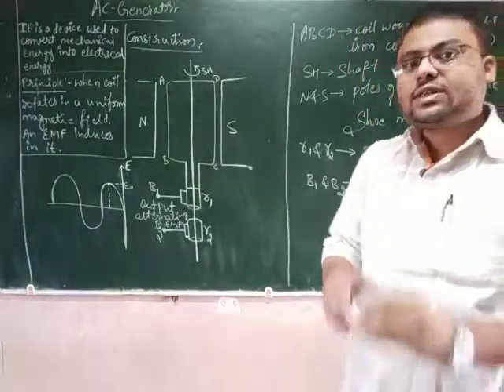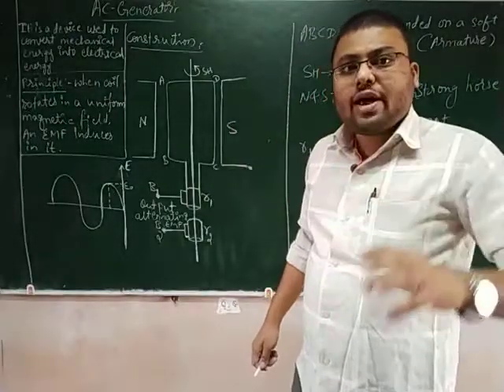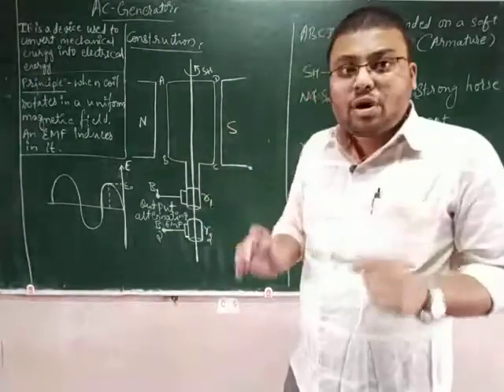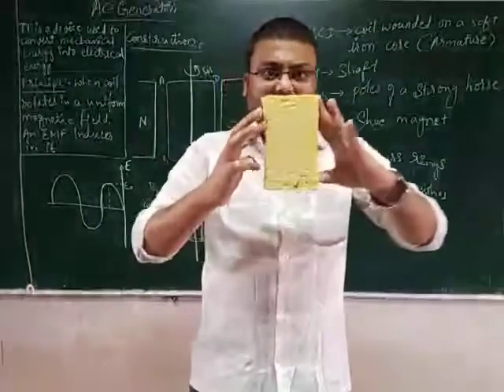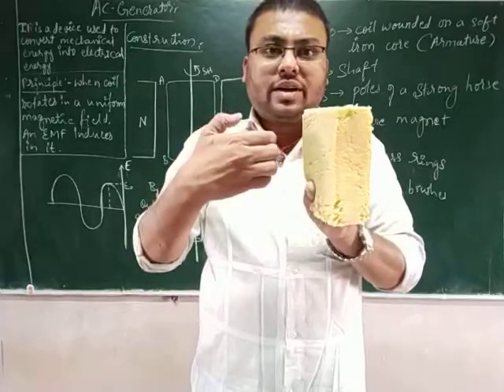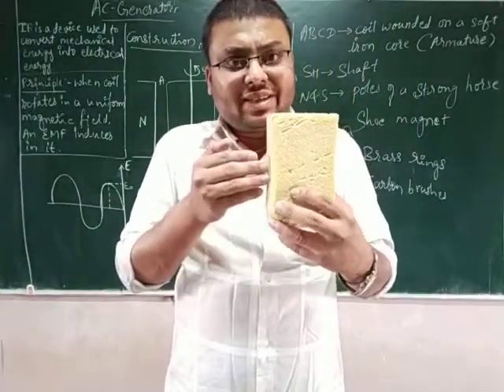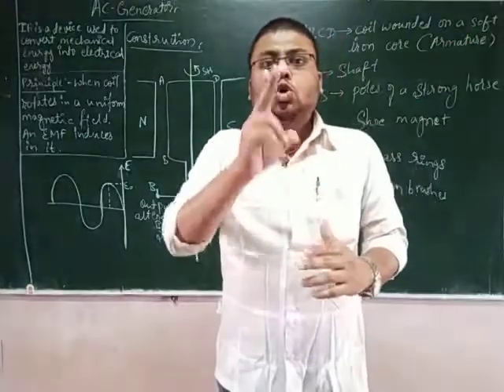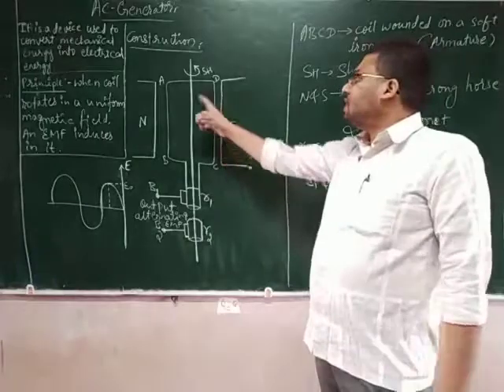AC Generator ( construction, working &theory)(1)